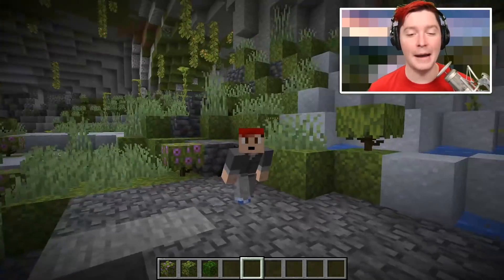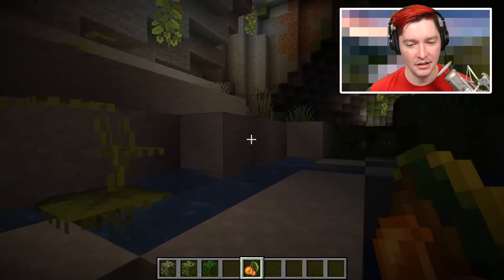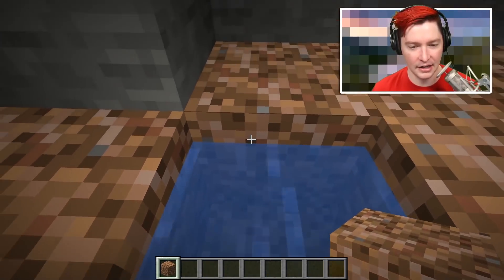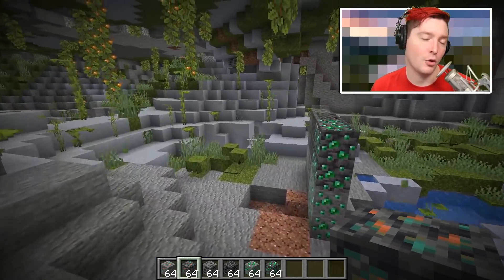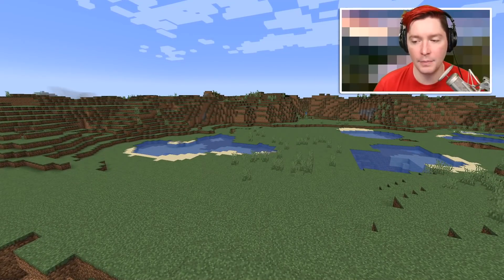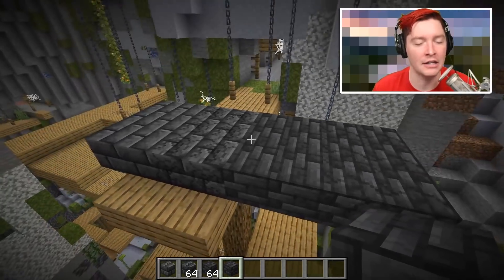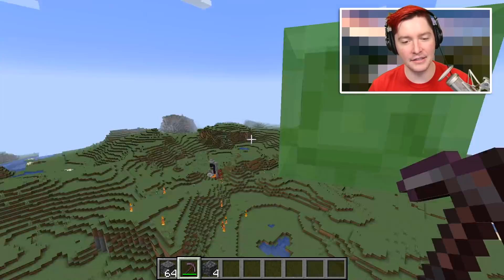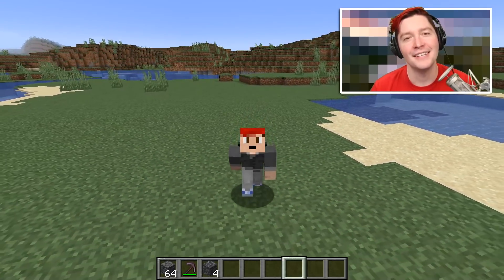Minecraft Snapshot 21w10a NEW LUSH CAVE BIOME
Minecraft Java Snapshot 21w10a for the upcoming Caves & Cliffs 1.17 update has shown us a preview of the new Lush Cave Biomes! There are also new cracked variants of the Deepslate blocks. Also, we have Deepslate versions of Coal, Copper, and Emerald ores for creative purposes!